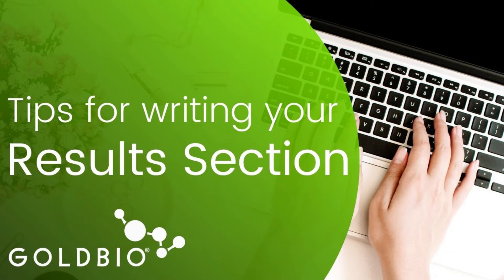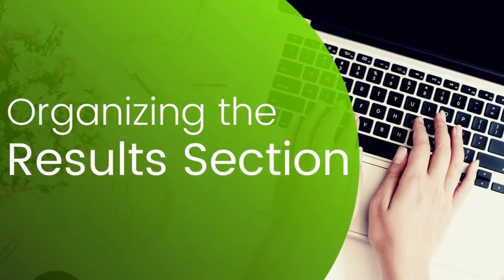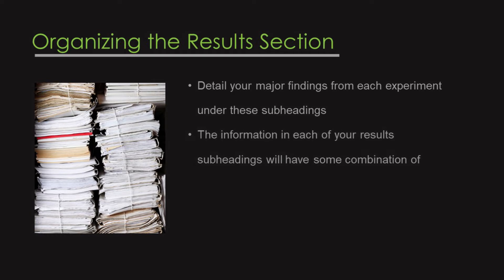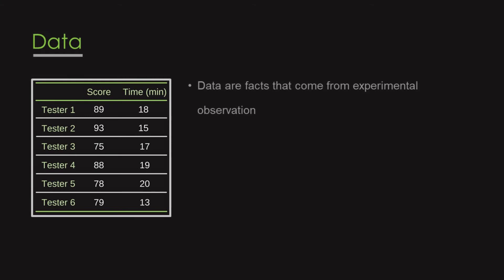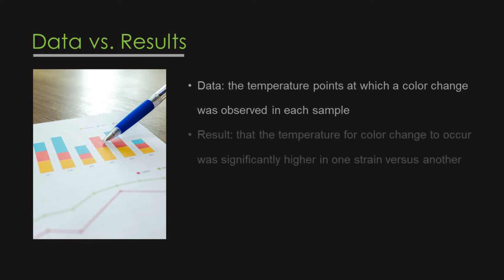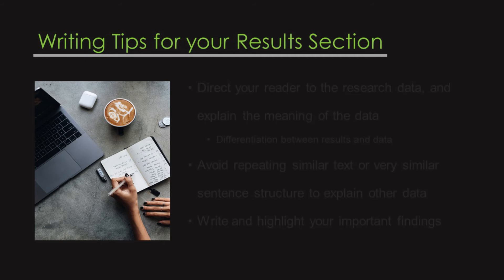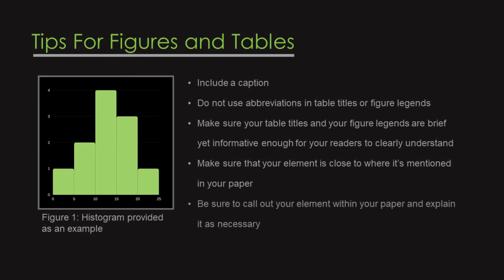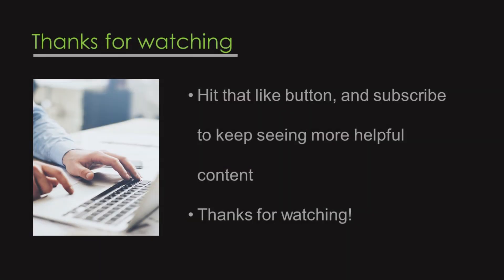Tips for Writing the Results Section of your Research Paper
Here are some tips and tricks about organizing and composing the results section for your research manuscript. We talk about the purpose of the results section, strategies for organizing your writing and give advice about drafting your results section.

Guide to Writing the Results and Discussion Sections of a Scientific Article

Written by Karen Martin; Narrated and edited by Karen Pierce